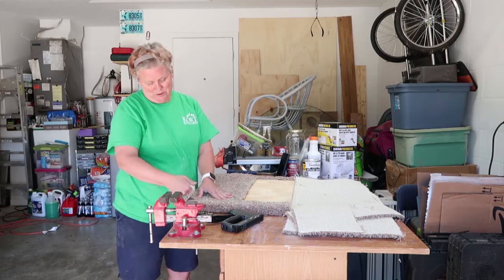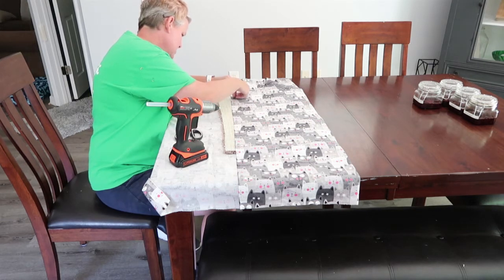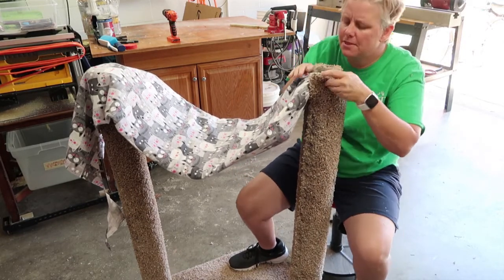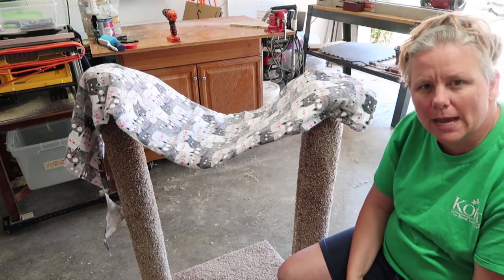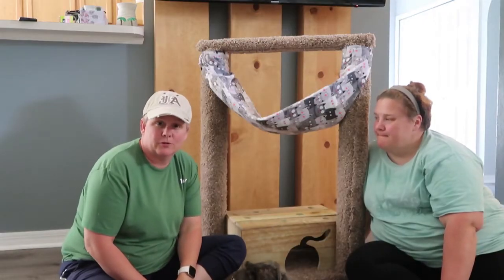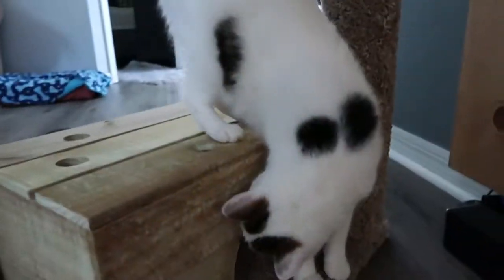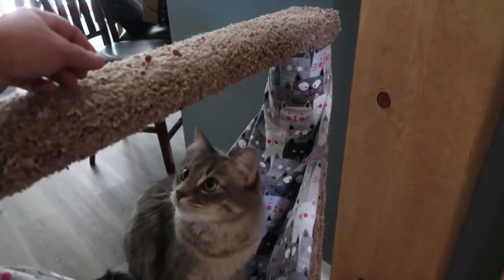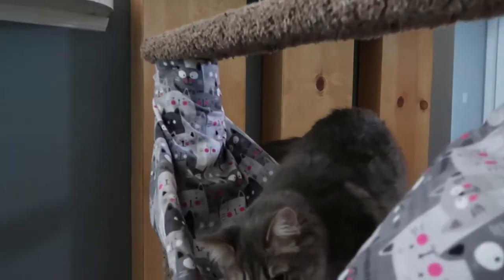DIY Cat scratching tree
Today's complementary video is in thanks to Mr. Peppers Emir. Thanks to him trying to destroy several door jabs in our house by trying to use them as scratching post. He inspired me to perhaps give him something more his style and a lot less mine.

DJI Osmo Action

DJI Osmo Action Battery Charger

Ultra Long Selfie Stick

Flexible Tripod

Micro SD

Tripod Selfie Stick